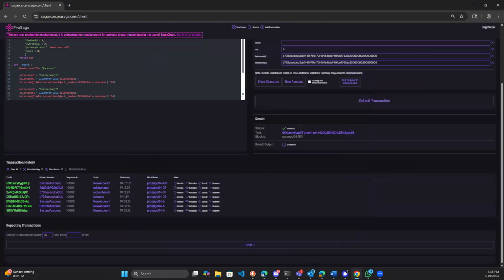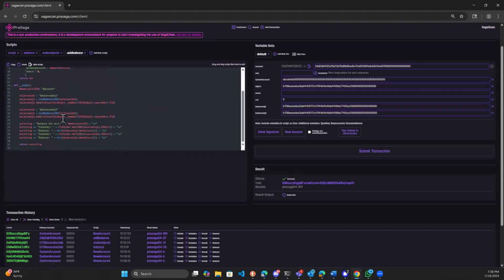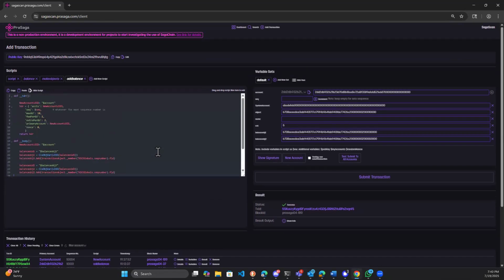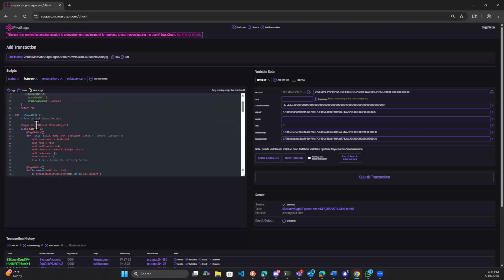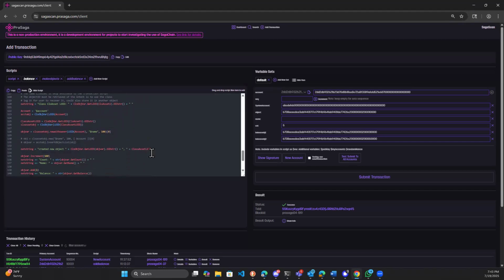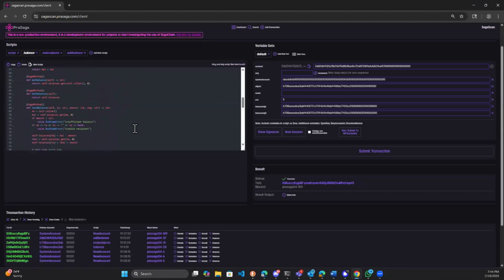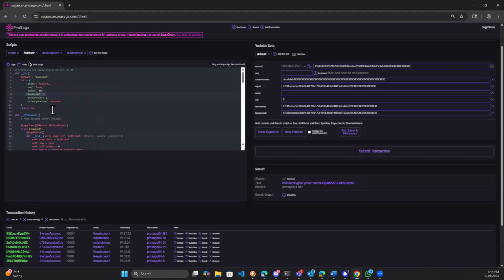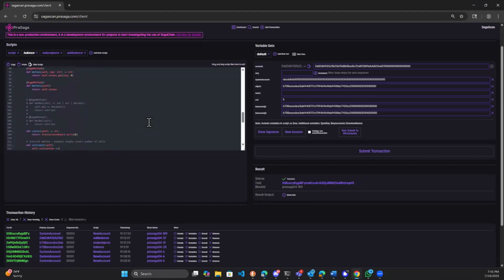VII. SagaChain Transaction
Using SagaPython scripts to create and execute  transactions on SagaChain with the SagaClient browser